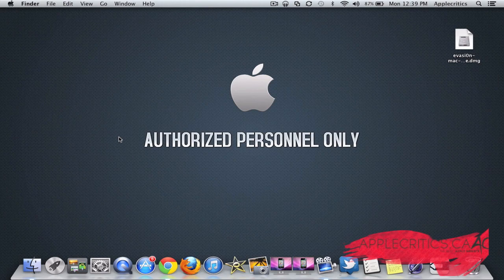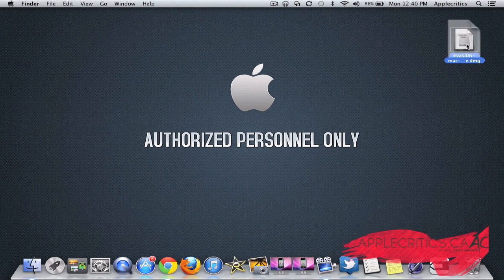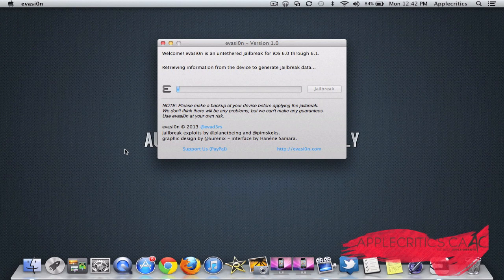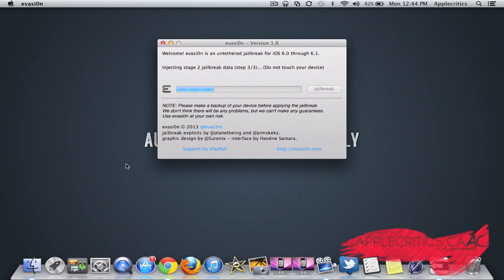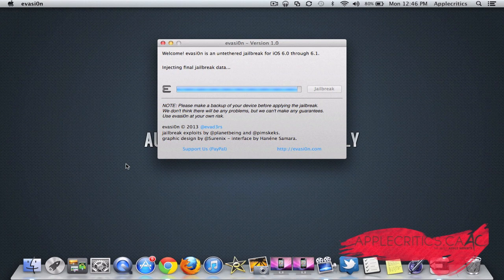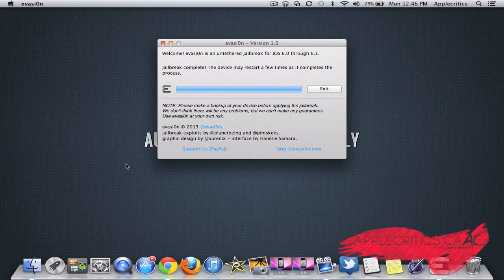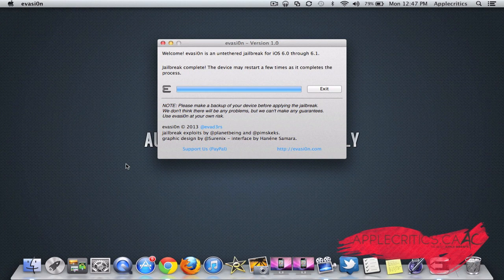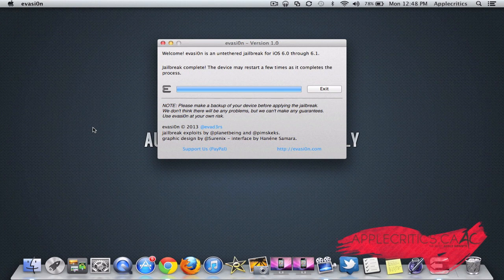How to Untethered Jailbreak iOS 6.1, 6.0.1, 6 iPhone 5, 4S, 4, 3GS iPad 2,3,4 Evasi0n